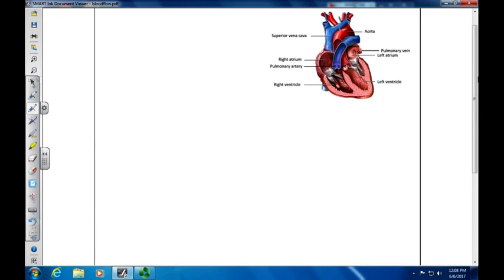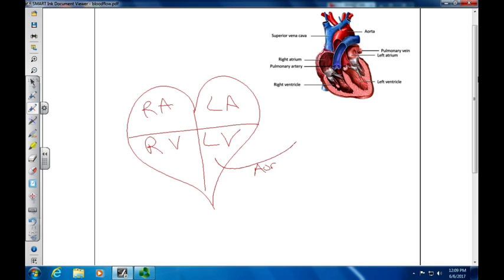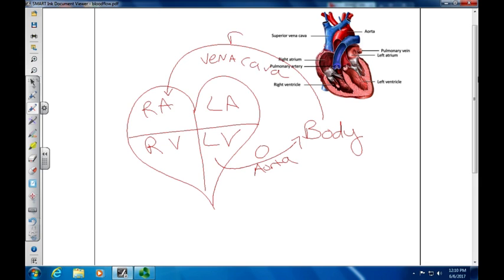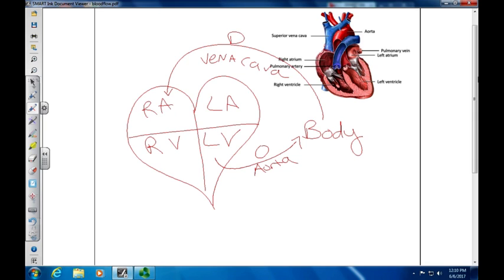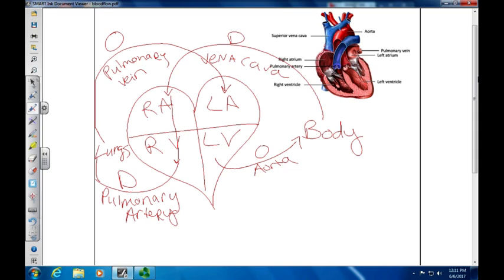Biology 102 - Blood Flow